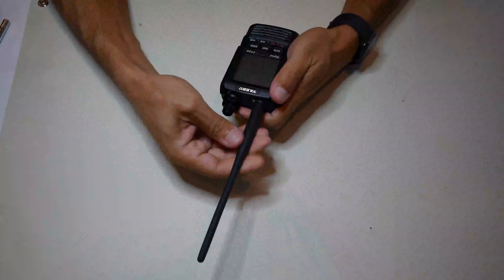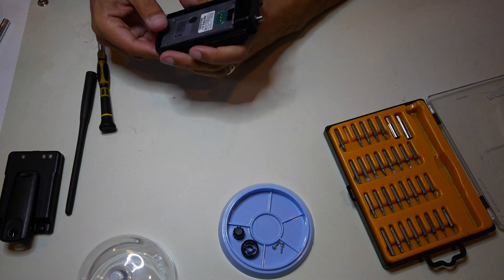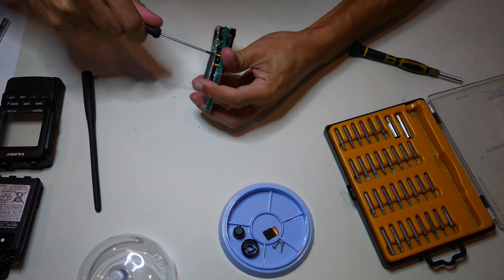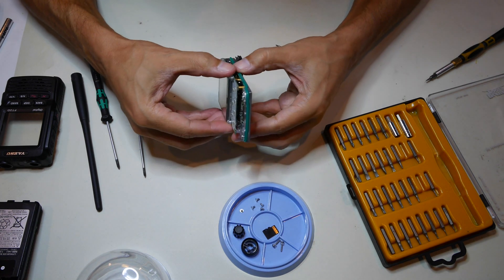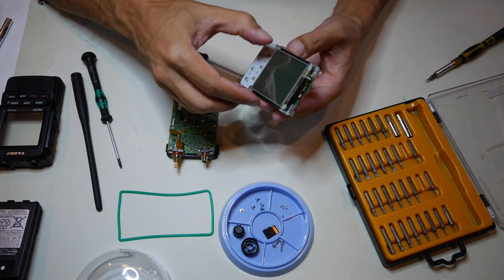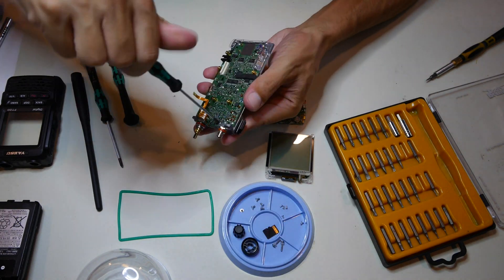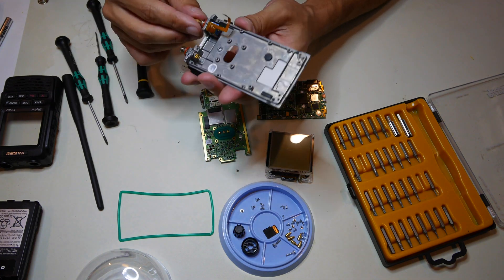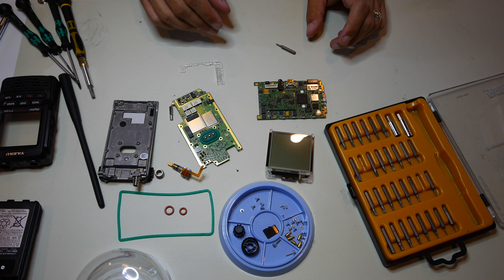Yaesu FT2DR Full Disassembly/Teardown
Full teardown of the Yaesu FT2DR radio. The video is accelerated at times so you don't have to stare at me removing screws!

Link to RECESSIM Reverse Engineering wiki with detailed pictures.